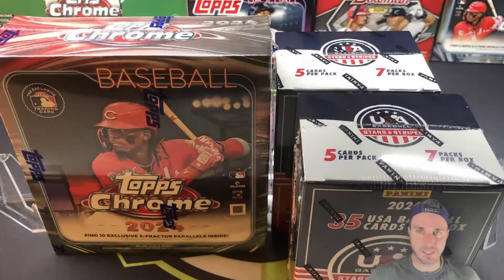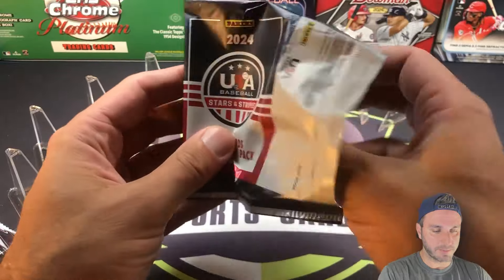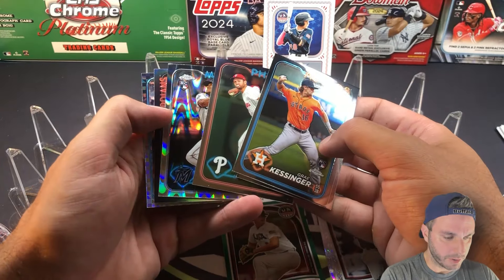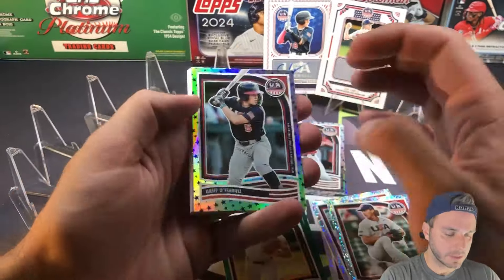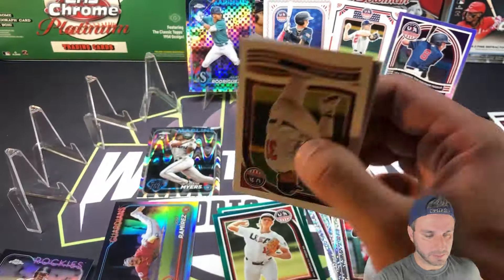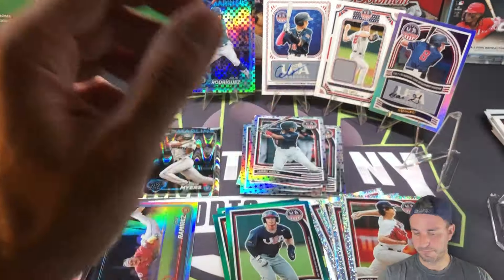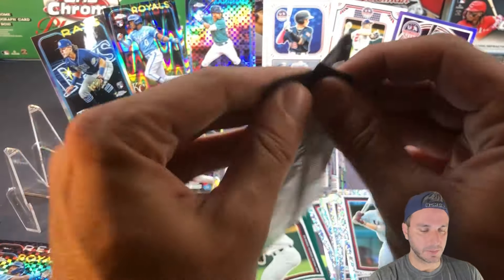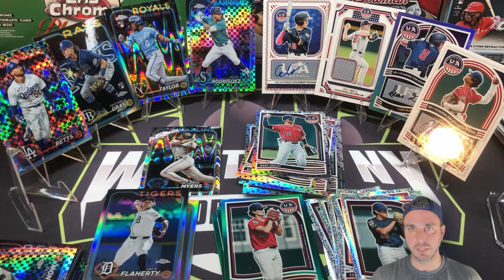🚨LOGO LIGHTBOARD!!🚨2024 TOPPS CHROME MONSTER VS 2024 STARS AND STRIPES 2 BLASTERS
Box Battles - Retail vs Retail and we pulled a few bangers!  Let's go!  (1) 2024 Topps Chrome Mega Box vs (2) USA Baseball Stars and Stripes . These are about the same cost.  Who do you think came out on top?

🔥Sealed Blaster Case Rip of 2024 Bowman for 2000 Subs (240 packs!).  Thank you for 2000! Watch Now:

🚨the Hit Of A Lifetime - Dual Patch Auto /10!! 2023 Topps Update Full Sealed Hanger Case Rip!

 💰Ebay Store